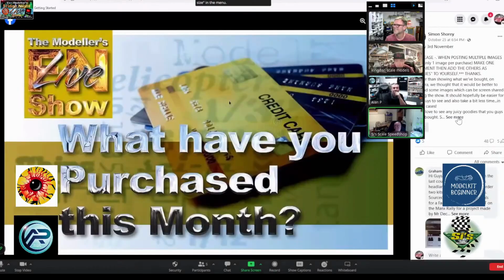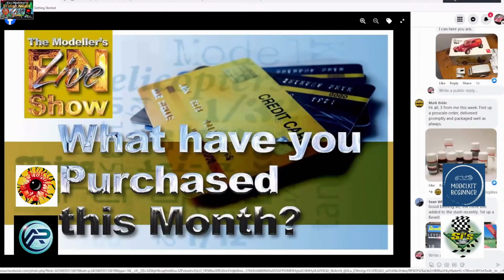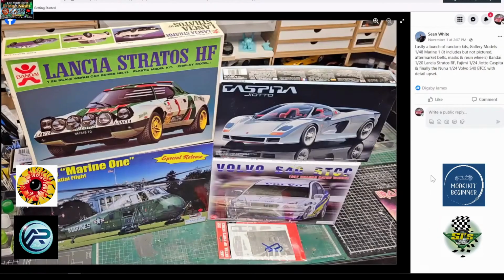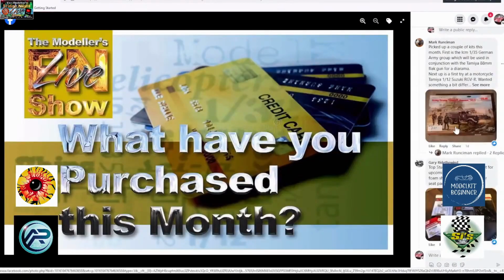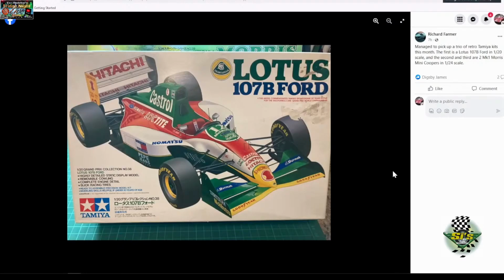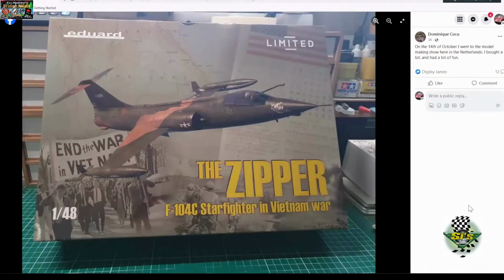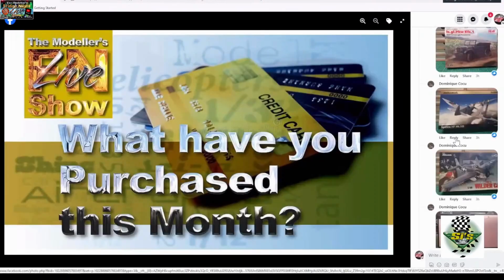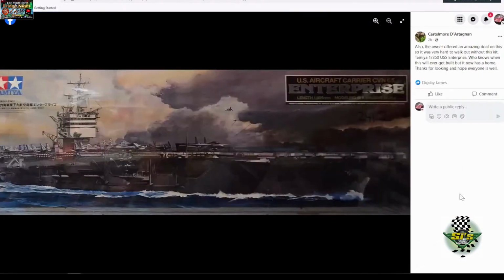What Have you Bought Show from the 3rd November 2023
The "What have you bought this month" from the Modeller's Friday Night Live Show 3rd November 2023.